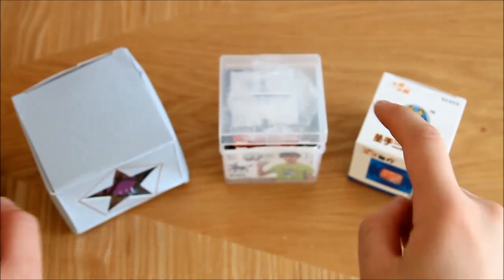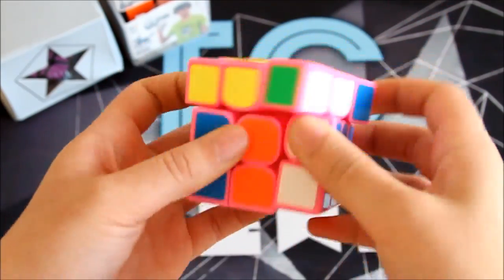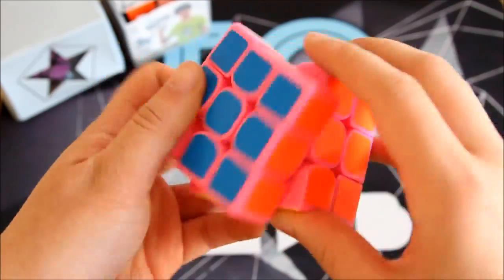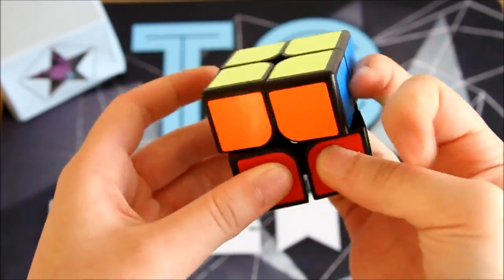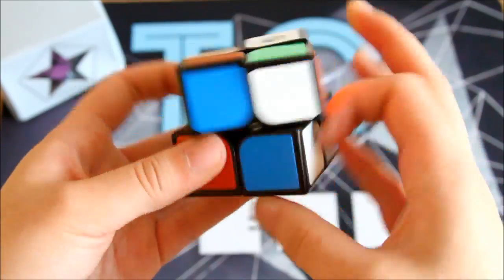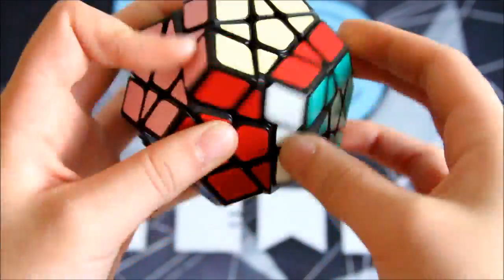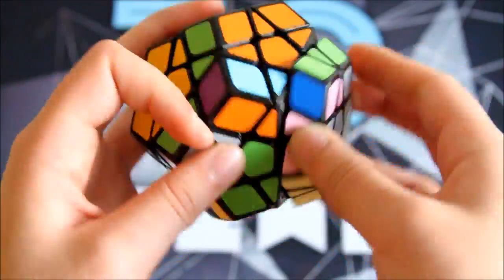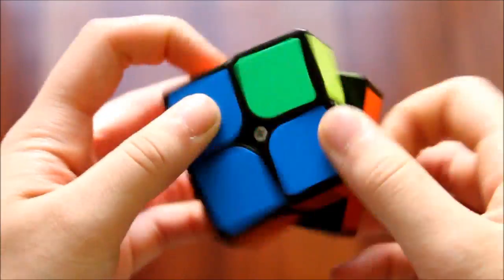Fangshi Megaminx + More! Unboxing | Cubezz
- ShengShou FangYuan 3x3 (Pink)
- YuXin White 2x2 (Black)
- FangShi Limcube Megaminx (Black)

Take a peek at my Instagram ➟ Instagram.com/TCKyewbs